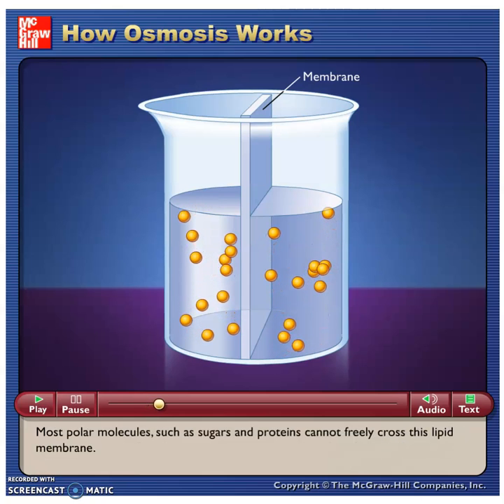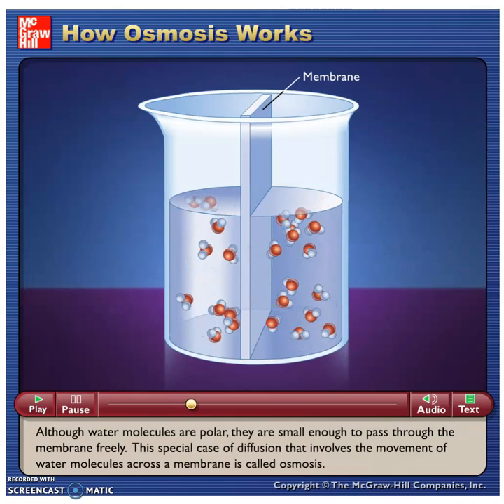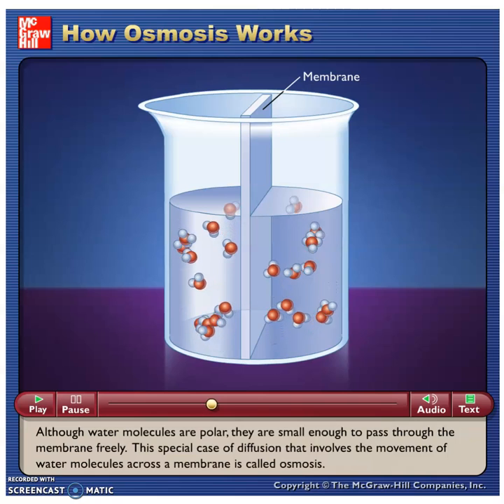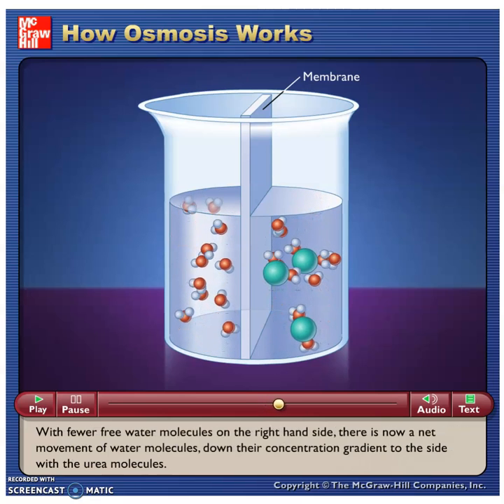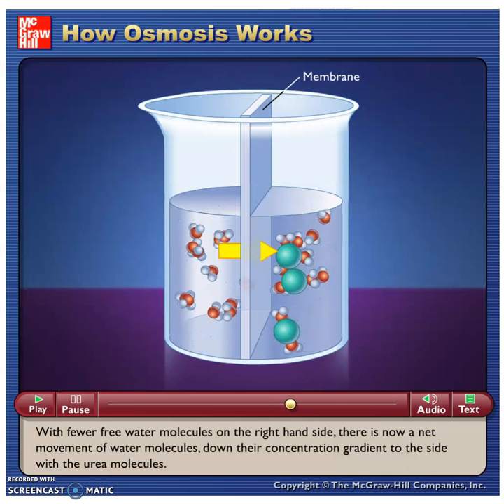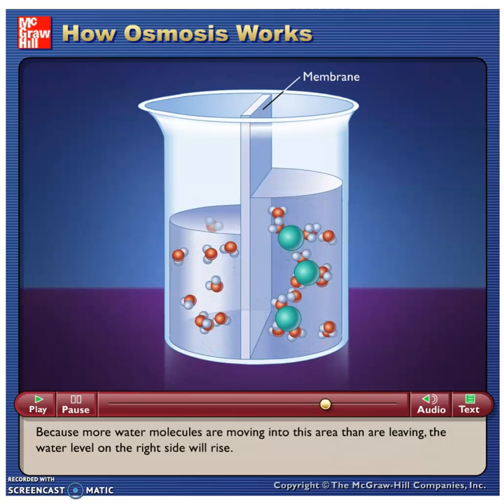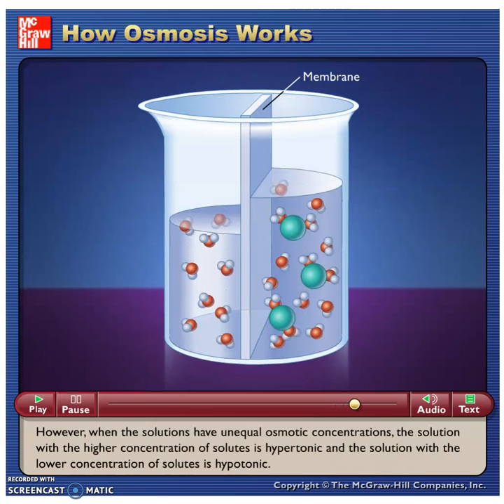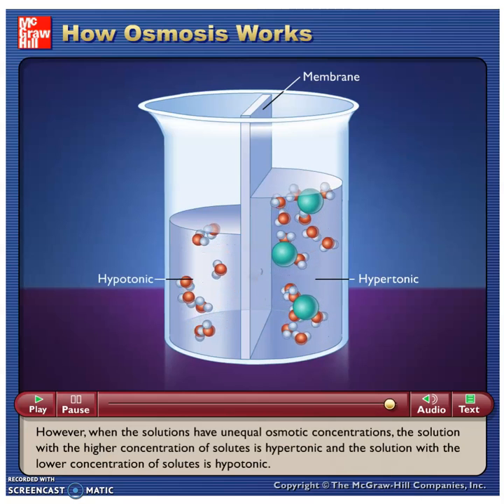McG-H - How Osmosis Works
Flash Video - McGraw Hill - How Osmosis Works